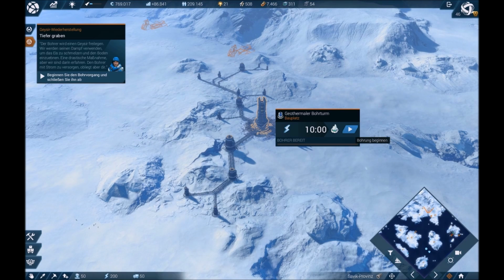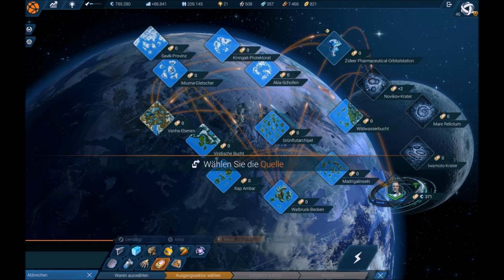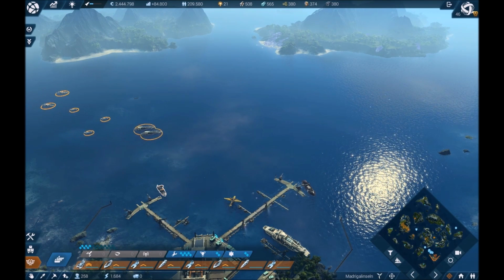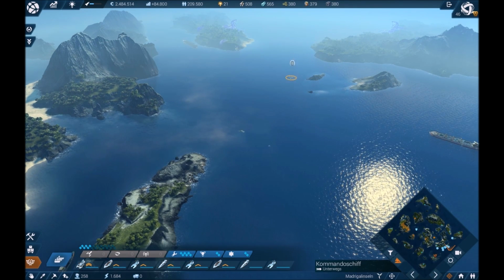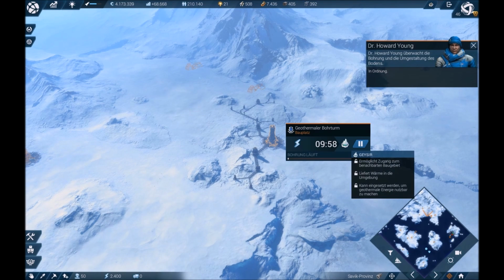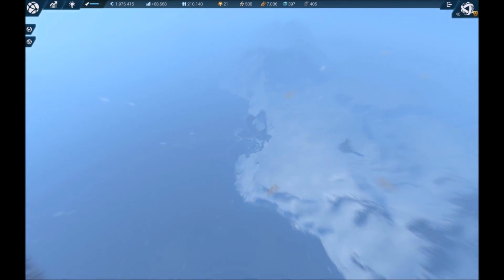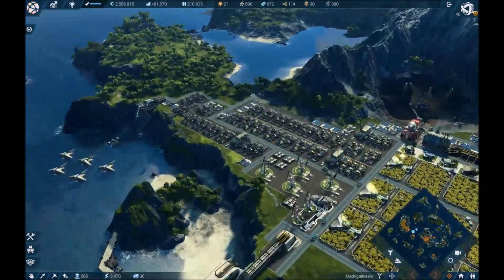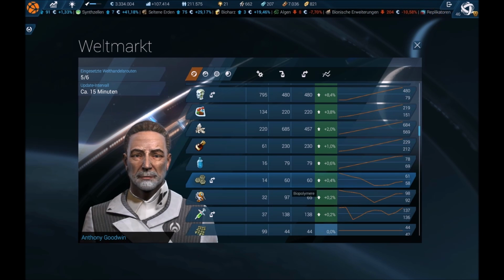Anno 2205 Gameplay - Playing a Pharmaceutical Company - Part 6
In this video I attempt to recover from a market crash which will happen in a dynamic economy.